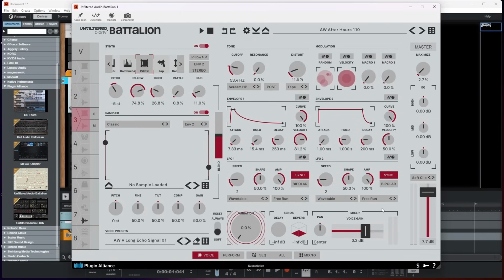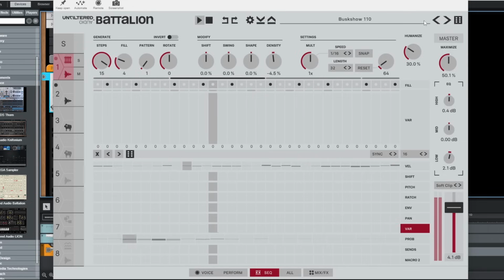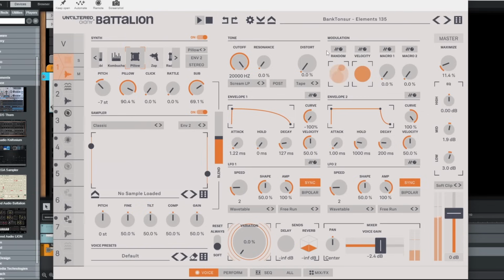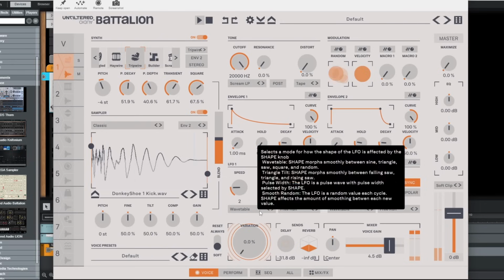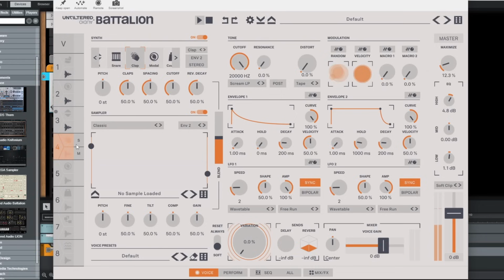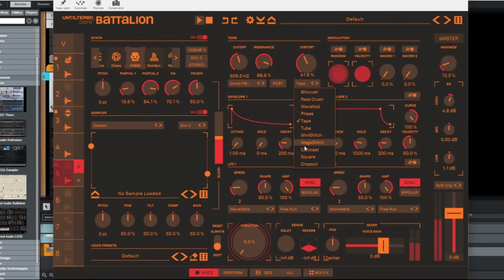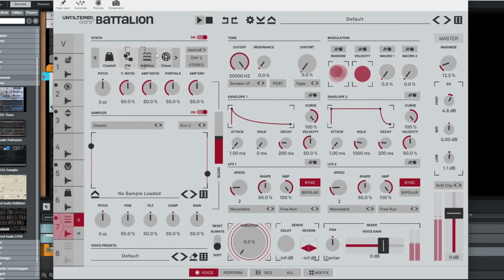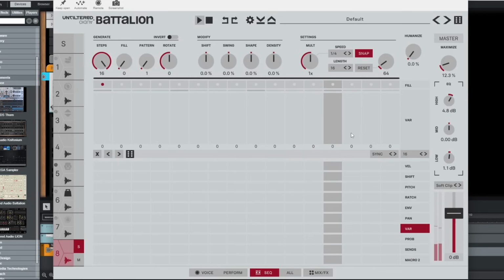BATTALION Drum Machine by Unfiltered Audio - OUT NOW on iOS - Walkthrough & Demo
At the heart of Battalion lies its innovative dual-engine design. Each of the eight drum voices can toggle between a powerful synthesizer and a versatile sampler, allowing for a blend of generated and sampled sounds. Customize your drum sounds with over twenty synthesis engines, including FM, Additive, Modal, and VOSIM, each providing distinct sonic characteristics and deep manipulation options.